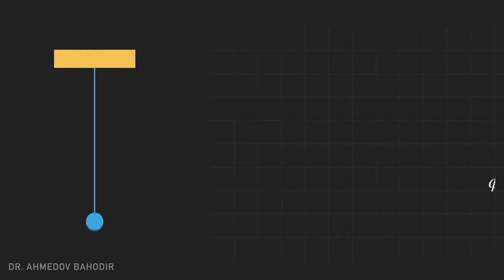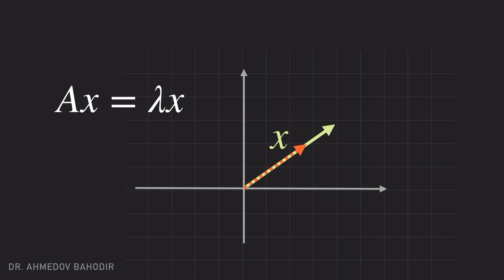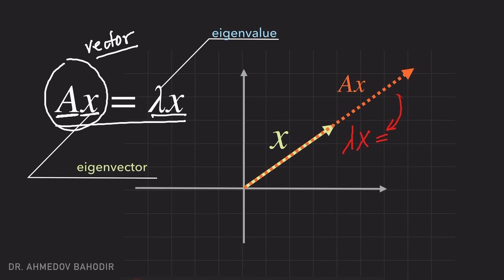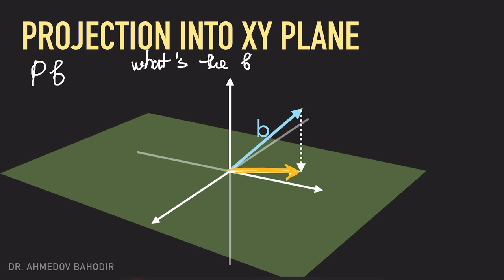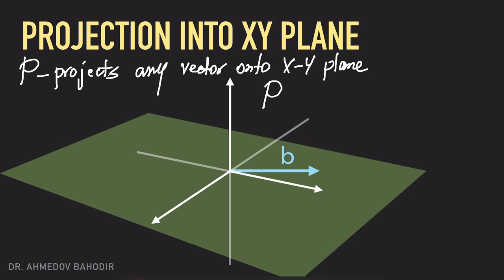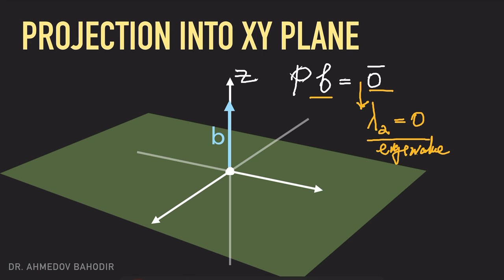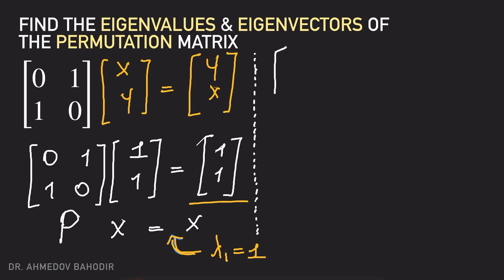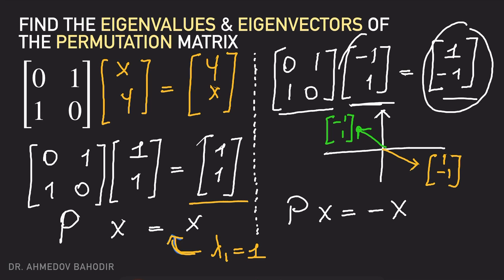A first look at eigenvalues. What are the eigenvalues of projection matrix and permutation matrix?